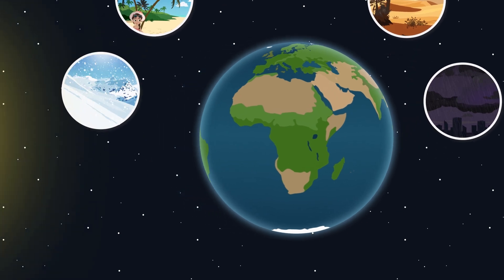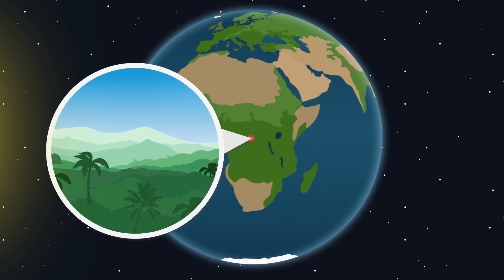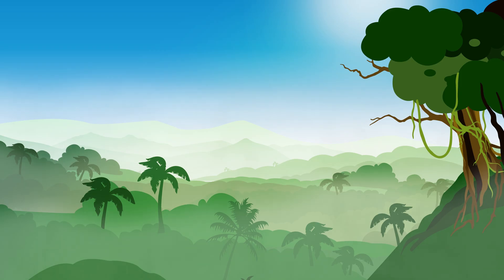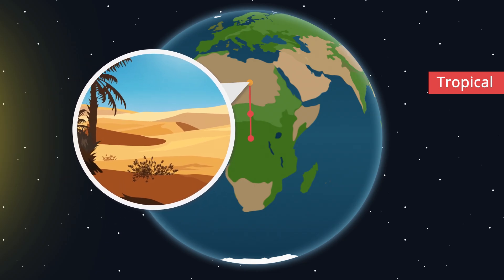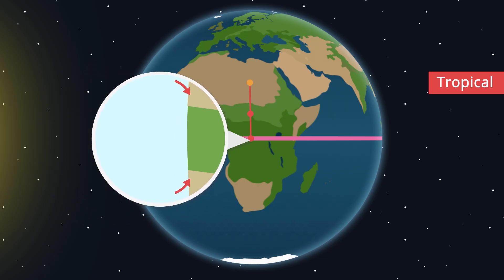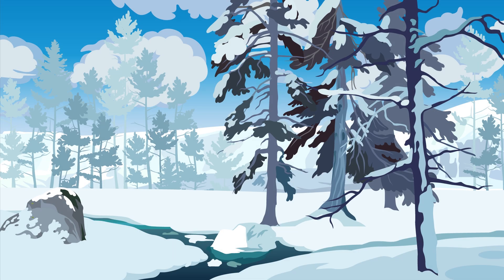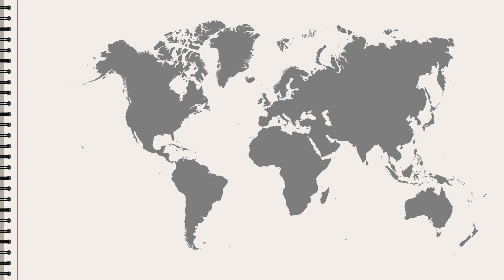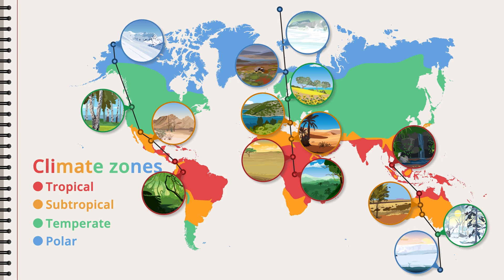Climate and Vegetation Zones (Geography) - Binogi.app